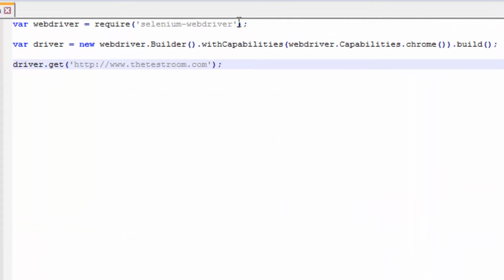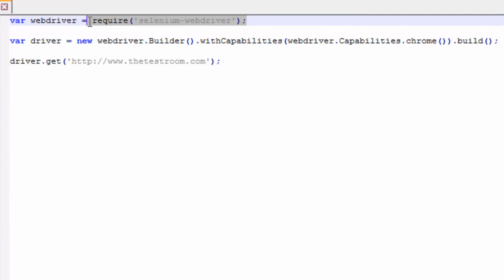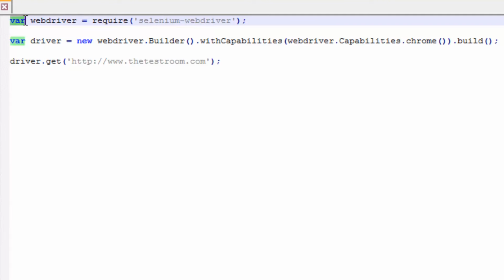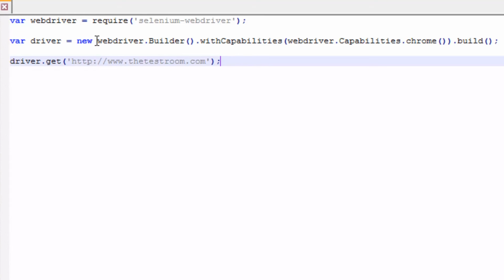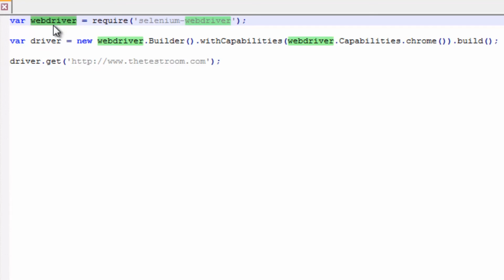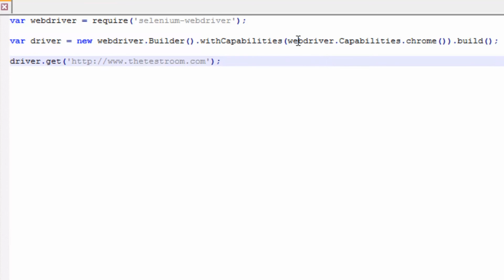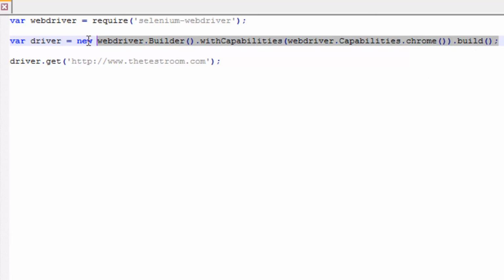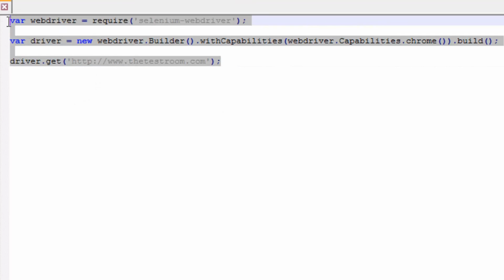WebDriverJS Basic Script (Part 02) | QAShahin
WebDriverJS basic script explanation. We will go through a simple script and try to understand what is happening.